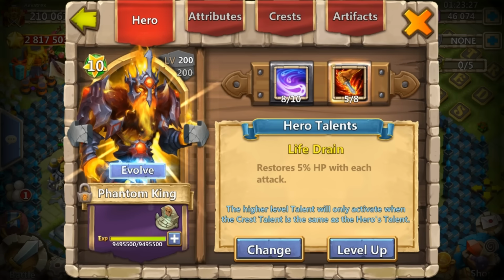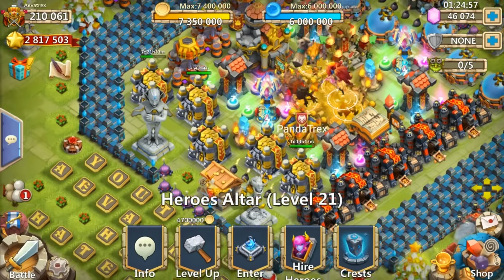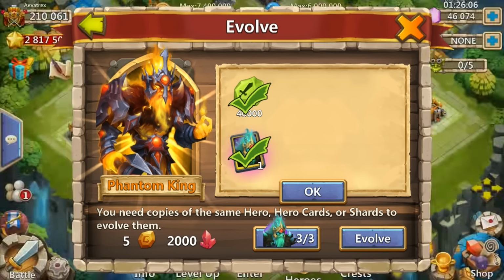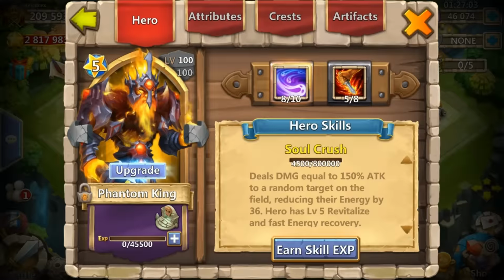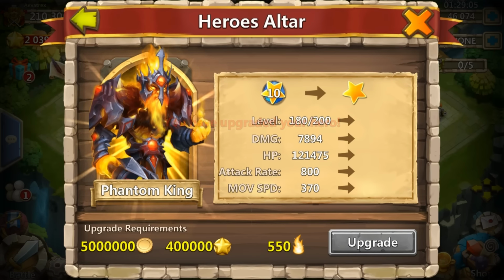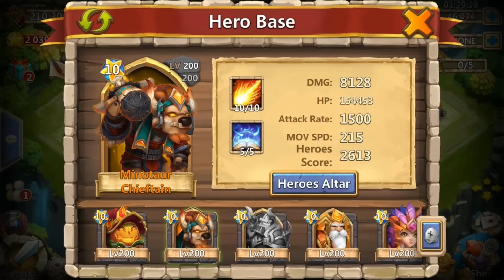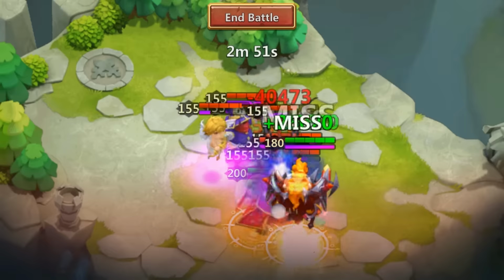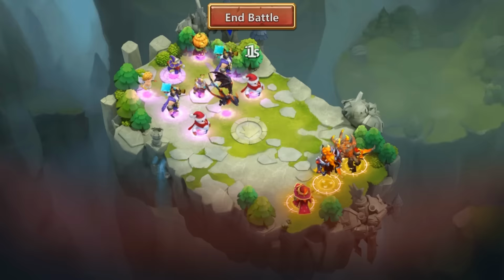Castle Clash Double Evolution Week! Devo Phantom King!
Let's double evolve Phantom King and see what hes got!